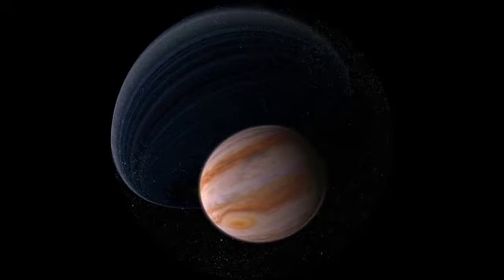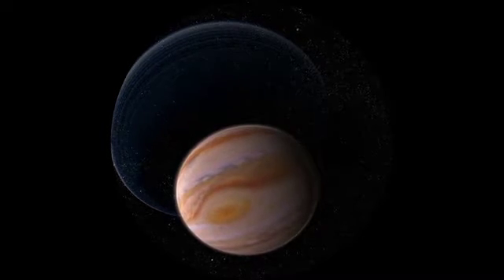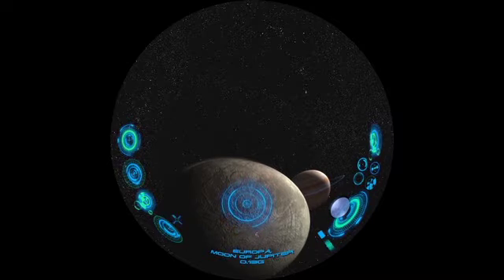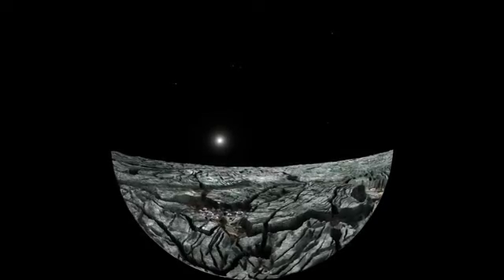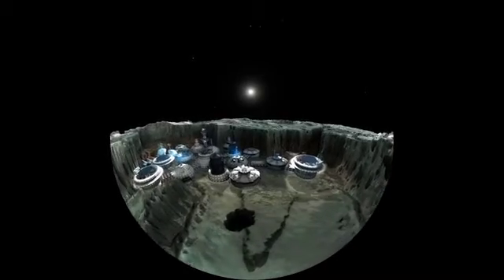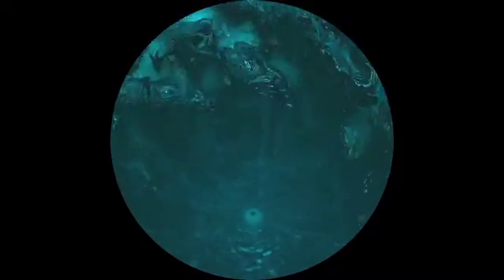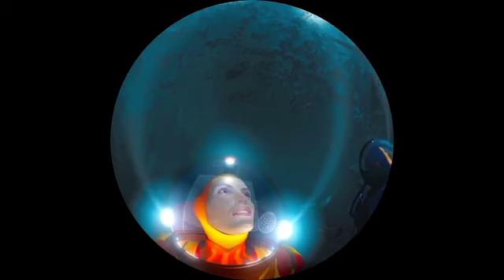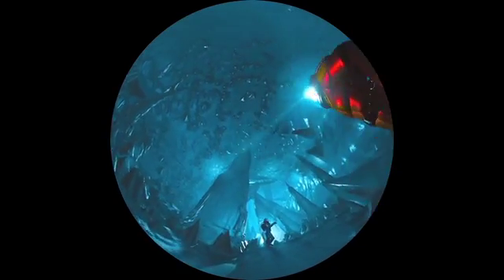Europa Base Concept - NASA Fulldome with soundtrack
Europa base presented in fulldome with soundtrack — The gas giant Jupiter, the largest planet in the solar system, has a turbulent atmosphere of brightly colored clouds. A giant storm called the Red Spot swirls in the southern hemisphere, itself larger than the entire planet Earth. Home Run Pictures animators wanted to create an introduction to the planet in a NASA funded planetarium show and instead of the usual static orbital view... show a time-lapse view of the clouds in motion.  NASA scientists have created a short time-lapse movie from individual stills taken over time, but the movie is short and quite lo-resolution... also there are artifacts from the imager present in the sequence. Starting with the NASA imagery and then through several processes of pixel interpolation and corrective measures, we were able to create a nicely resolved animation of the clouds in motion for use in the fulldome planetarium program, The Great Planet Adventures.  Future human habitats on many of the planets or moons of the solar system were visualized based on the environment and terrain of the location. Jupiter's moon, Europa's surface is a vast ice field with cracks and crevices. The giant planet Jupiter is a strong source of radiation and gravitational forces so the Europian colonists would build their home on the side of Europa away from the planet... and in silos drilled deep inside the ice for some shielding from the radiation.  Our base was located near the Pwyll impact crater and a slow zoom in reveals our base down in a lower-lying crevice shielding the habitat from the radiation... the silos that are lying deep in the ice only have their caps visible and astronauts spend as little time as possible in the upper levels. The cold surroundings contrast with the warm light the base emits.  Diving down we begin to enter one of the tunnels the colonists have drilled into the ice, reaching down towards the watery ocean that the ice field floats on.  A long ice tunnel creates a dramatic visual effect for the audience as we dive down into the moon's icy surface.  In the distant future, astronauts living elsewhere in our solar system may not consider their environments as scenic places, but only cold and hostile. A human base on Europa, the frozen moon of Jupiter, may not seem like a tourist spot, but the possibility of the thick ice layers having tunnels and caves to explore may provide an extreme recreational opportunity. Those adventurous enough to explore would use specially designed suits... flexible enough for the spelunker to move with agility, but able to protect them from the extreme cold.  Imagine a pair of spelunkers searching through dark passageways, their helmet spotlights the only light reflecting off the ice walls. Up ahead the pair spy a dimly lit expansion and using their spiked boots gently bounce towards it in the low gravity, careful not to slip.  The expanse slowly reveals a larger cave, the floor, walls and ceiling covered with thousands of icy crystals, some possibly hundreds, if not thousands of years old. Sensors in their special suits immediately begin to scan the area and collect data.  Their advanced helmets incorporate heads-up-displays that immediately spit out information on the new find as they stare in excitement at the ancient formations. The space displays dramatically in the planetarium environment, the dome acting similarly to the enclosed cave we are immersing the audience in.  To create the ice crystal cave, our animators used Autodesk Mudbox to sculpt an interior space based on scientific theories for their possible formation. A MentalRay shader provided the ice look and the larger ice crystals were modeled individually and then re-wrapped to create a more uniform polygonal surface for detail.  The Europa sequence is part of NASA funded "The Great Planet Adventures" fulldome planetarium show now being presented at the Baton Rouge, Louisiana Art and Science Museum and the Houston Museum of Natural Science.